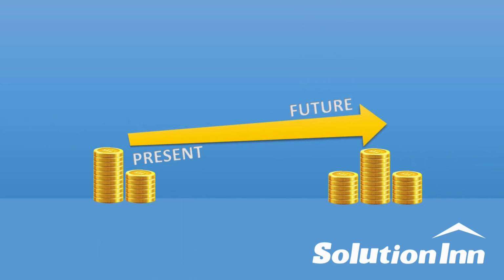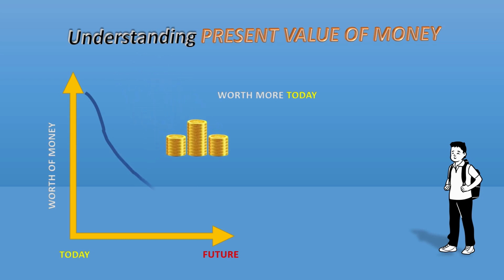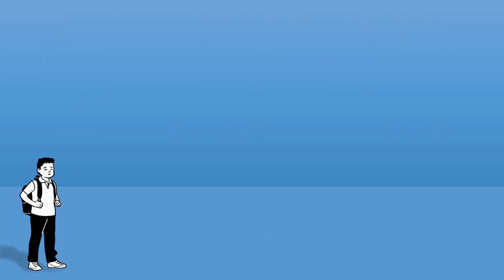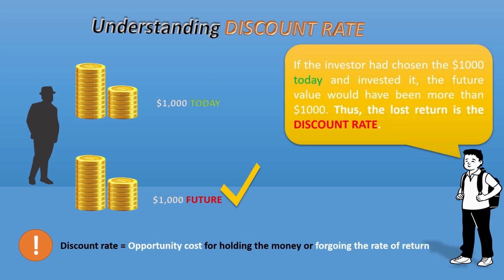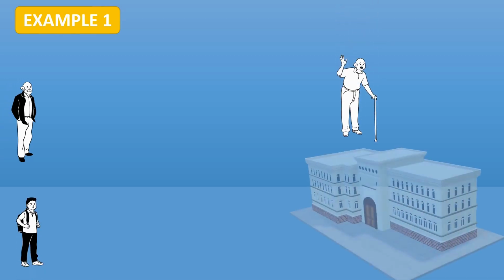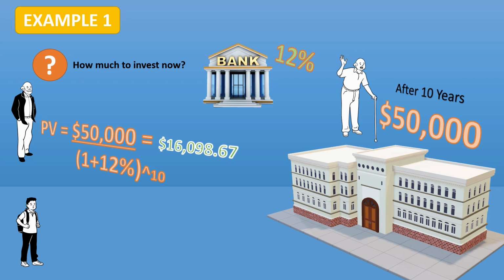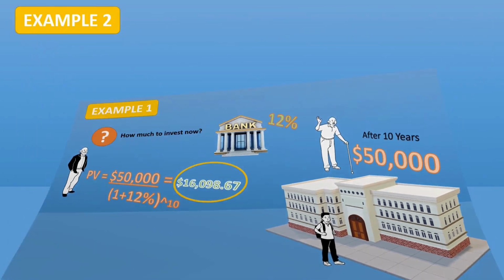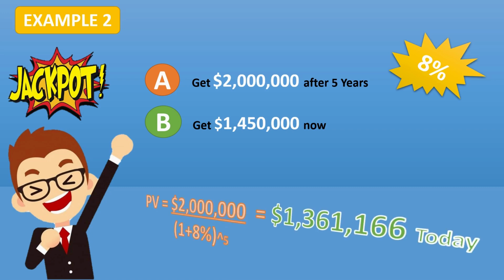Present Value of Money | PV | Finance | Solutioninn.com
To learn more about the present value of money, using fully solved question answers click this link:

This video explains the basic concept and mechanism of PV or present value. The video also covers and explains inflation and discount rate. The formula is explained with the help of two real time examples.